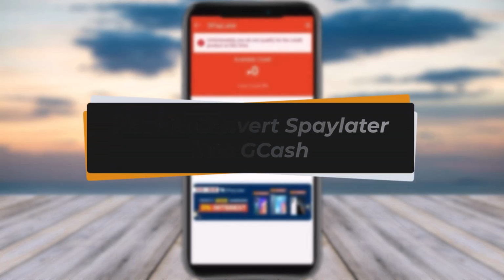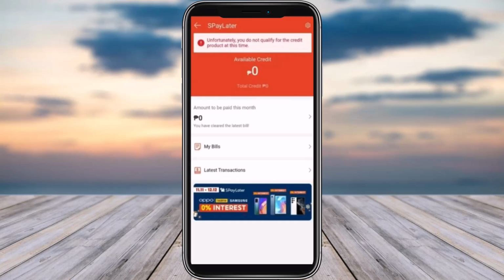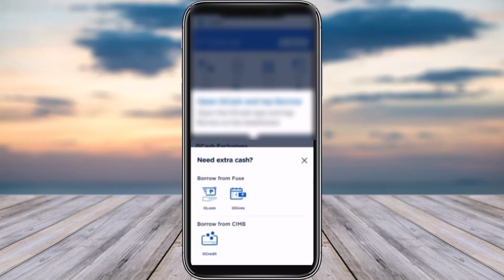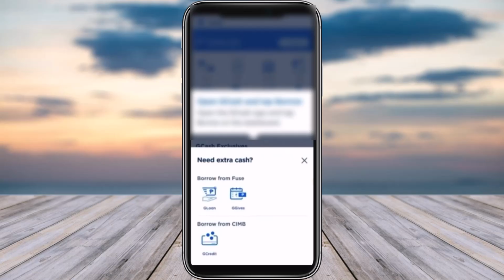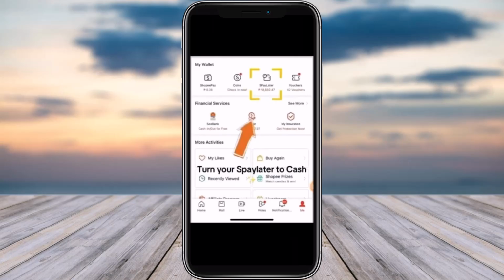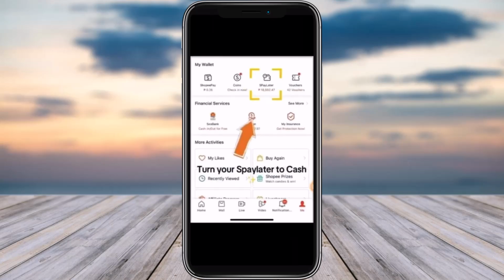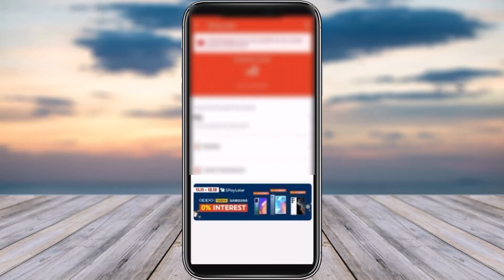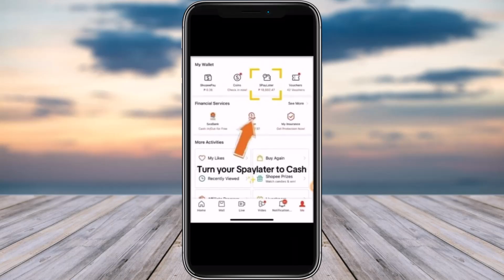How to Convert Spaylater into GCash !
Hello everybody, welcome back! Today, we have another helpful tutorial for you. In this video, I’ll show you how to convert your SPayLater (SP Later) balance into GCash step by step.

Step 1: Ensure SPayLater is Linked to GCash
Make sure your SPayLater (Shopee Pay Later) account is properly linked to GCash.
This usually happens when you sign up for GCash using SPayLater or connect it manually in your Shopee settings.
Step 2: Open the GCash App
Launch the GCash app on your phone.
Navigate to the Home Page.
Step 3: Access the GCredit Section
Tap on the "GCredit" section from the GCash homepage.
Here, you’ll see the "My Wallet" section.
Look for SPayLater (SP Later) as an option.
Step 4: Convert SPayLater Balance to GCash
Tap on the SPayLater balance in the GCredit section.
Enter the amount you want to convert into GCash.
Follow the on-screen instructions and confirmation prompts.
Step 5: Complete the Transfer & Use GCash
Once confirmed, your SPayLater balance will be converted to GCash.
You can now withdraw or use the balance for payments, bills, and more within the GCash app.
Important Notes:
✅ Ensure your SPayLater and GCash accounts are verified before linking.
✅ Check for any transaction fees that may apply when converting funds.
✅ Use the latest version of the GCash app to avoid issues.

And that’s it! Now you know how to easily convert SPayLater balance to GCash.